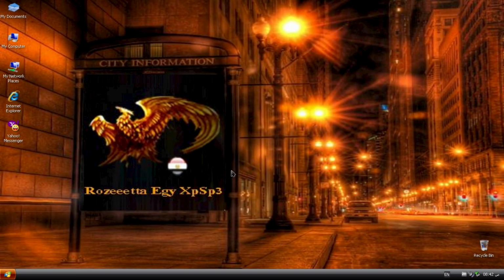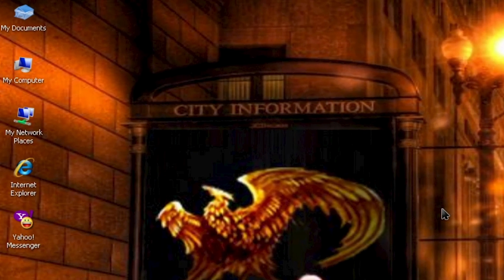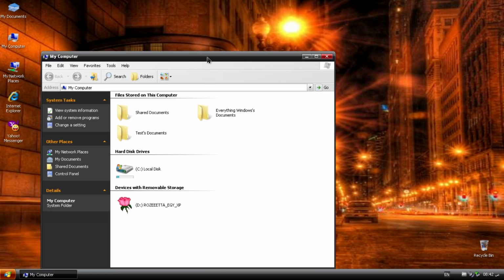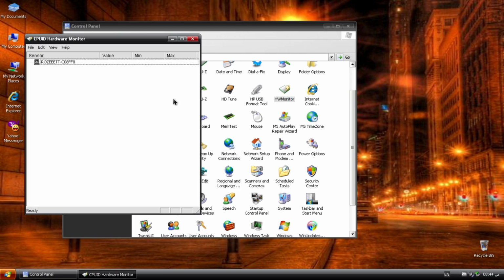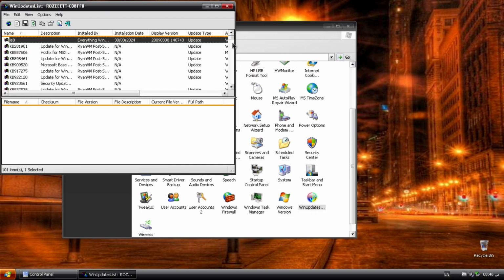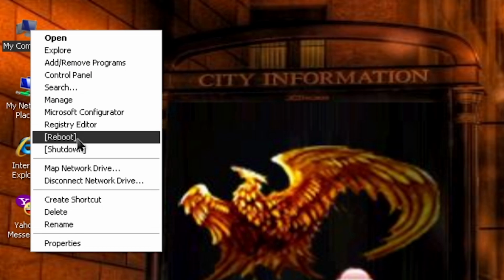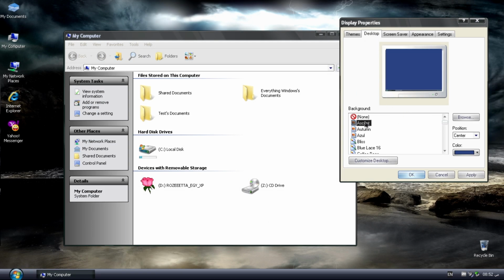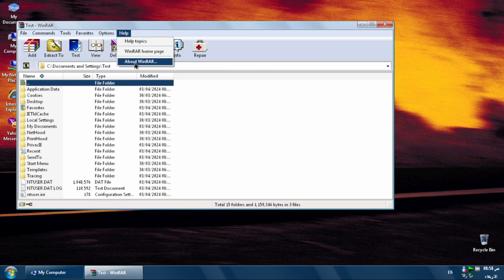This XP is fire 🔥🔥🔥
Looks like this Windows XP is very fire. But, I don't know how fire it is until I take a closer look. Join with me to find out.

Bloom (Tier 5) :  @TechnicalIssuesOfficial
Microsoft Plus! (Tier 2) : aanjaneya_meaow, Cool Gamer, Windows 7, Steven Fail, Raka Wahyu, Ali Osman Ülkü, Tjari
MS-DOS Executive (Tier 1) : fachrezyy 29, Totally Not Gelzar, iamb0

Thank you for my Ewinders Team for helping me:
@LumiSnowie - Video Editor
Endeade - Script Writer Assistant

🎵 Music (not in particular order) :
[LIST WHAT SONG IS USED IN HERE]

Season 1 Epidose 7